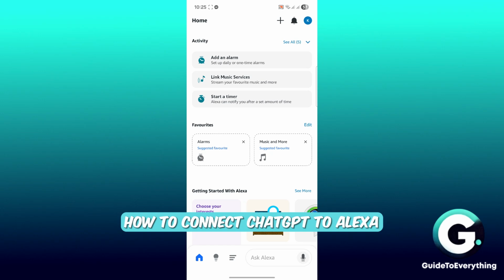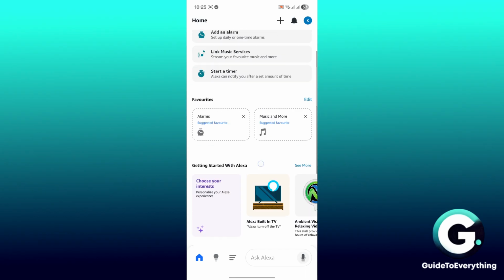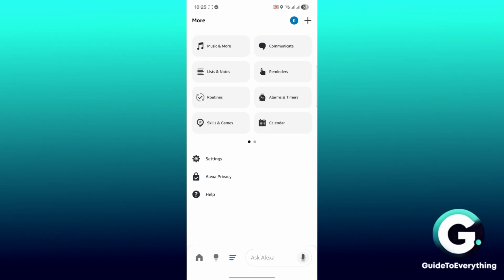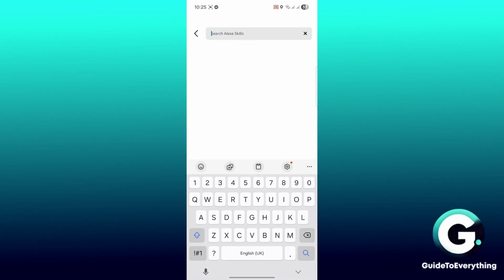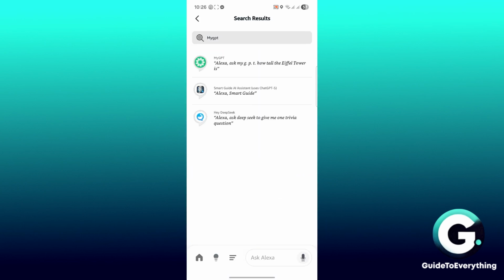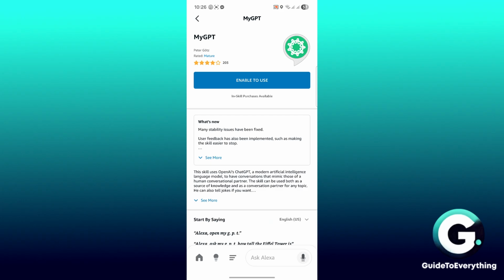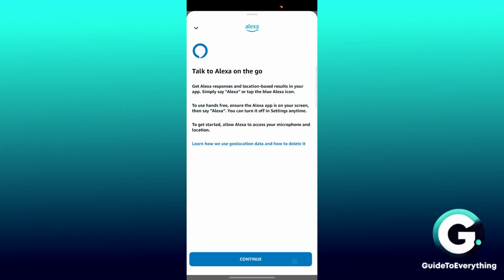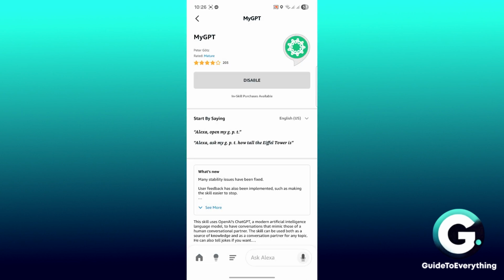How To CONNECT ChatGPT to Alexa (EASY) 2026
How to connect ChatGPT to Alexa in 2026. I show how to link ChatGPT with Alexa using skills or third-party services, set it up step by step, and fix common issues if Alexa doesn’t respond or the connection doesn’t work.